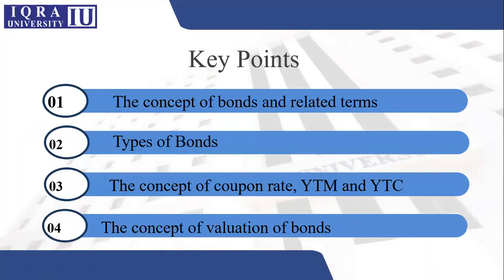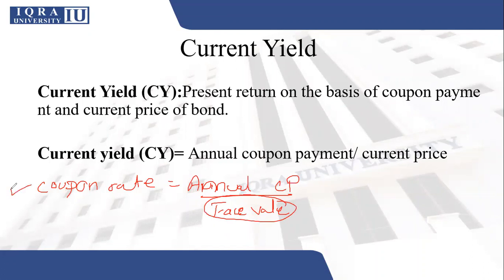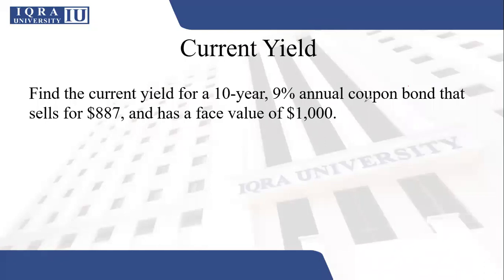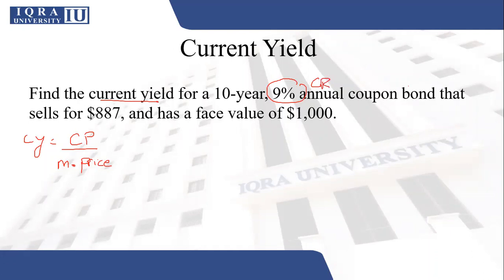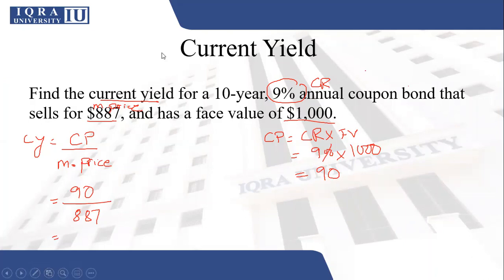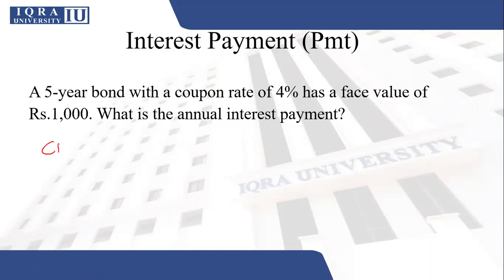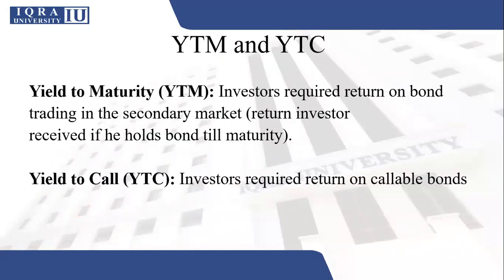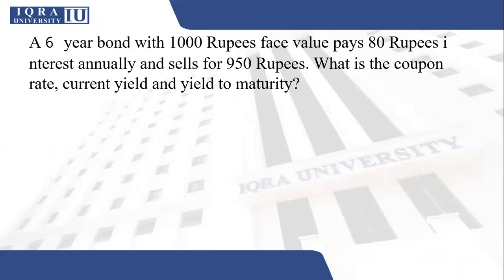Unit 7.4-1 || Bond Valuation || Bond yields || Current yield